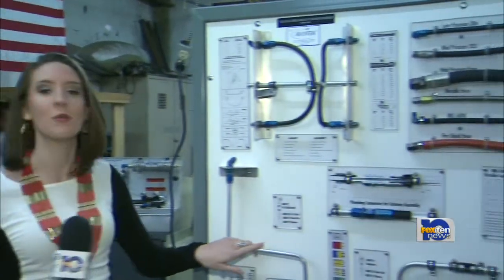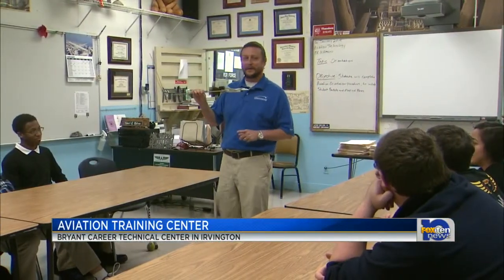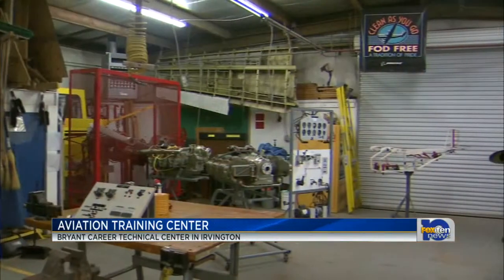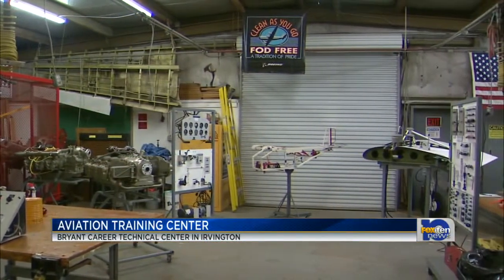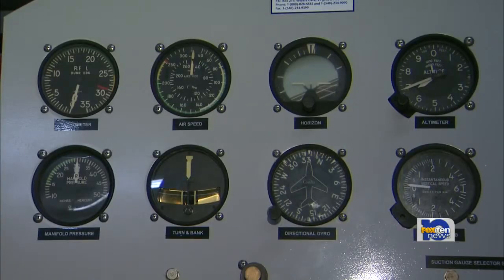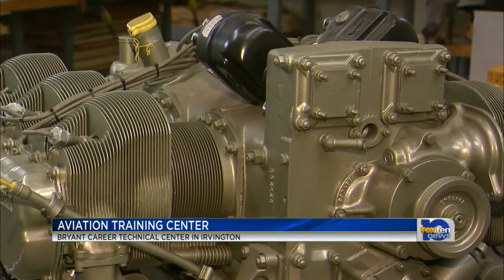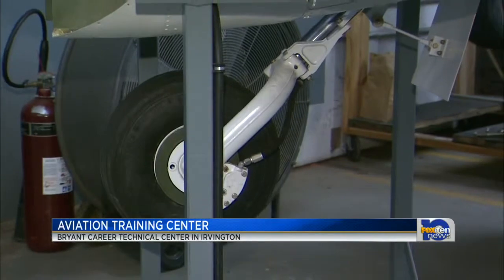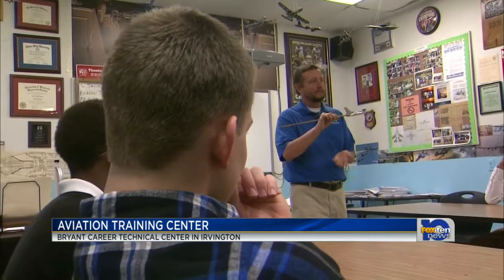New aviation training center opens in Fairhope